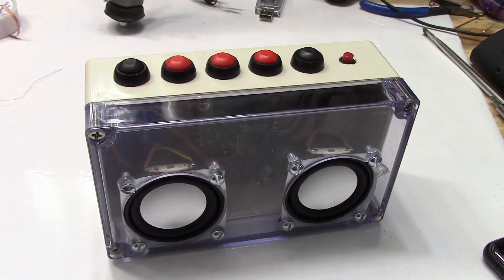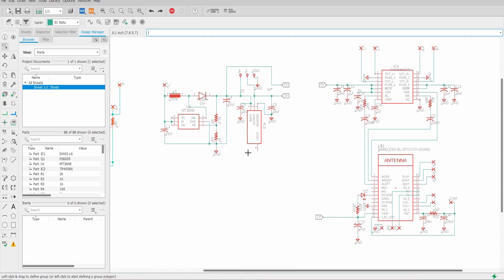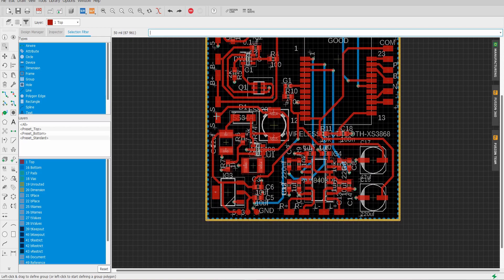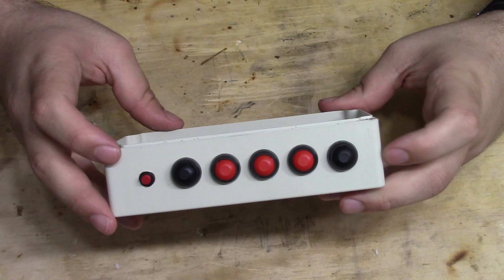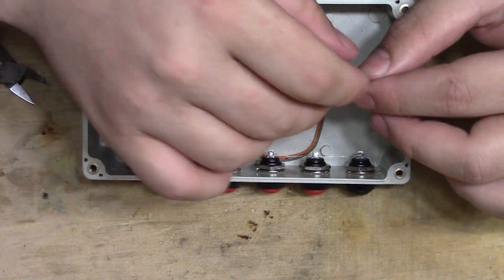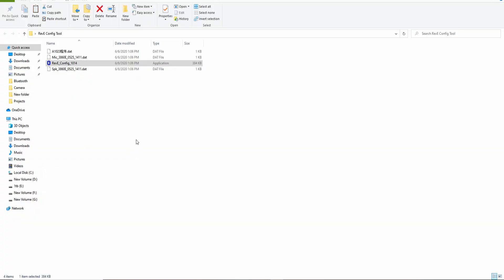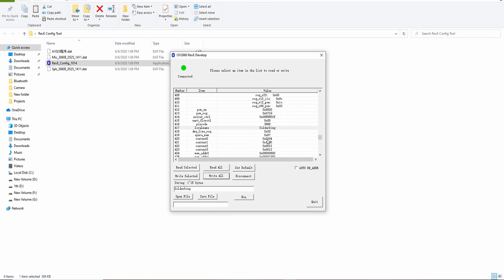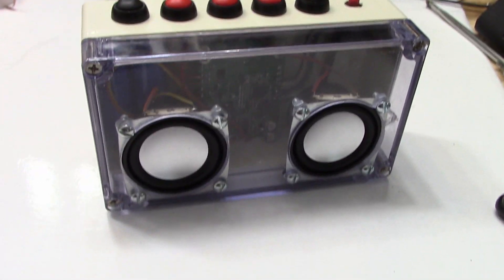Making a Bluetooth speaker from scratch!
I have always wanted to make a Bluetooth speaker from scratch and with all my new found free time I decided to make that want a reality!

This Bluetooth board comes equipped with a battery charger, voltage regulation, audio amp and the XS3868 Bluetooth module.

Here's the link to my Instructable on this project

Here's a link to the Instructalble written about the XS3868

All the parts exported directly from Eagle. You can download the BOM from my instructables

Part     Value                     Device                    Package                   Library        Sheet

D1       SS34A                     SS34A                     DIOM5026X262N             SamacSys_Parts 1
Green                                  LEDCHIPLED_0603           CHIPLED_0603              led            1
Green1                                 LEDCHIPLED_0603           CHIPLED_0603              led            1

IC1      DW01+G                    DW01+G                    SOT95P280X145-6N          SamacSys_Parts 1
IC2      TP4056X                   TP4056X                   SOIC127P600X175-9N        SamacSys_Parts 1
IC3      AZ1117EH-5.0TRG1          AZ1117EH-5.0TRG1          SOT230P700X180-4N         SamacSys_Parts 1
IC4      PAM8403DR                 PAM8403DR                 SOIC127P605X175-16N       SamacSys_Parts 1

L1       DR74                      DR74                      DR74                      inductors      1

Q1       FS8205                    FS8205                    FS8205                    SamacSys_Parts 1
Red                                  LEDCHIPLED_0603           CHIPLED_0603              led            1

R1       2k                        R-US_R0603                R0603                     rcl            1
R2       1k                        R-US_R0603                R0603                     rcl            1
R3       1k                        R-US_R0603                R0603                     rcl            1
R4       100                       R-US_R0603                R0603                     rcl            1
R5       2k                        R-US_R0603                R0603                     rcl            1
R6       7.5k                      R-US_R0603                R0603                     rcl            1
R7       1k                        R-US_R0603                R0603                     rcl            1
R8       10k                       R-US_R0603                R0603                     rcl            1
R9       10k                       R-US_R0603                R0603                     rcl            1
R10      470o                      R-US_R0603                R0603                     rcl            1
R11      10k                       R-US_R0603                R0603                     rcl            1

U$2      WIRELESS-BLUETOOTH-XS3868 WIRELESS-BLUETOOTH-XS3868 WIRELESS-BLUETOOTH-XS3868 XS3868-good    1
U1       MT3608                    MT3608                    SOT95P280X145-6N          SamacSys_Parts 1